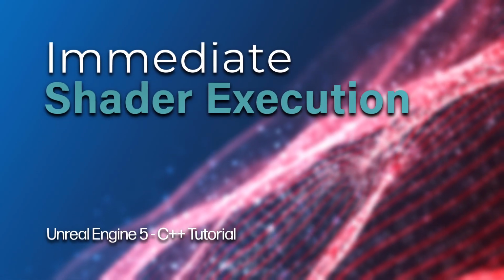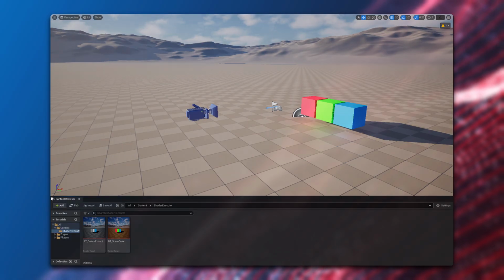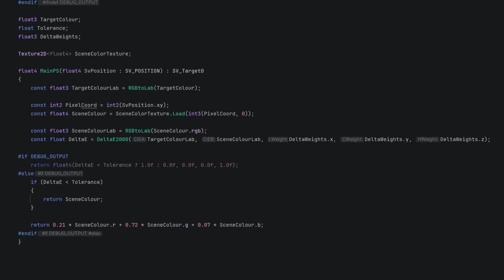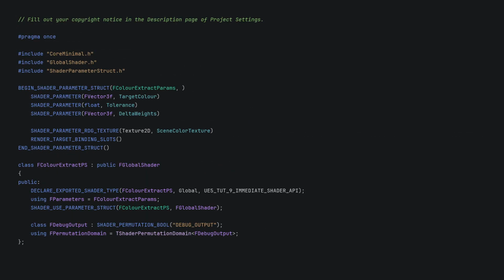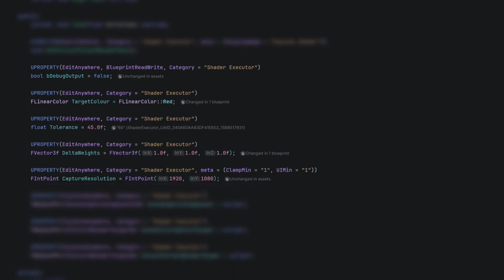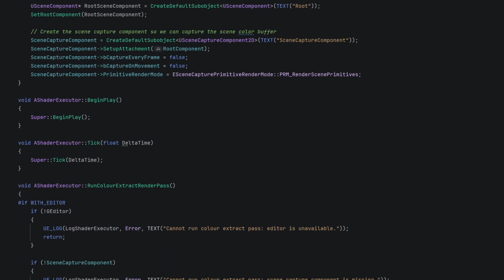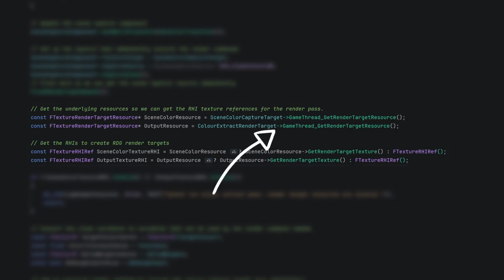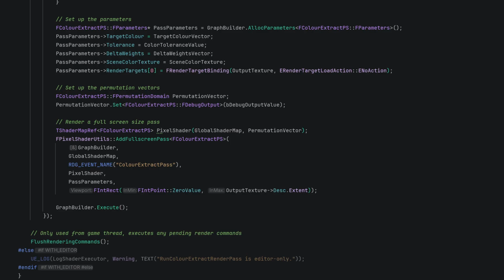Immediate Shader Execution - Unreal Engine 5 C++ Tutorial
Sometimes you need to utilise the GPU immediately or for a one off situation, or even execute shaders from the game thread and for that, rather than create a Scene View Extension, it can be much easier to simply enqueue render commands when needed.

This tutorial was made using UE 5.5

🕛 Chapters
0:00 Intro
1:03 Example Shader
2:10 Global Shader Class
2:28 Example Actor Header
3:01 Example Actor Implementation
3:12 Constructor
3:31 Main Function
3:50 Getting Output Render Targets
3:58 Scene Capture
4:12 Setup Render Targets for Writing
4:33 Enqueue Render Command
5:08 Outro